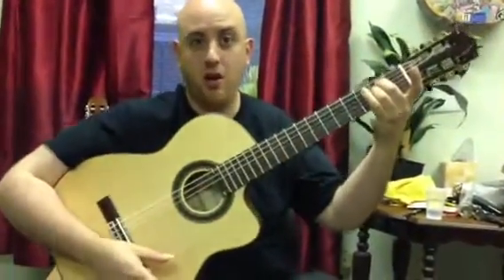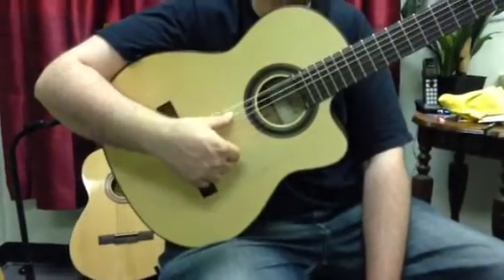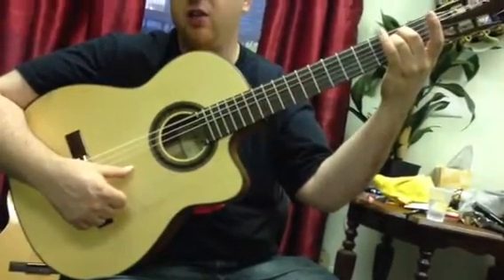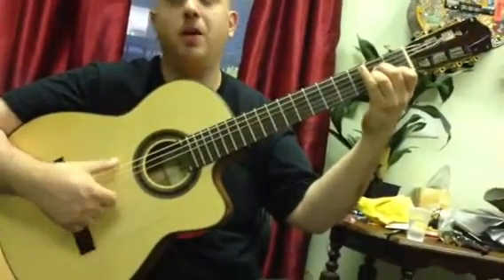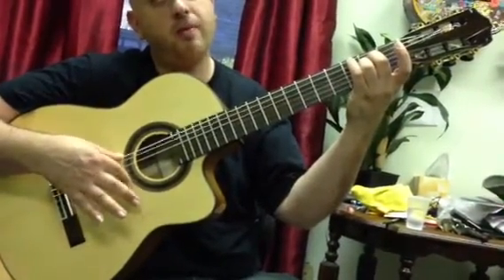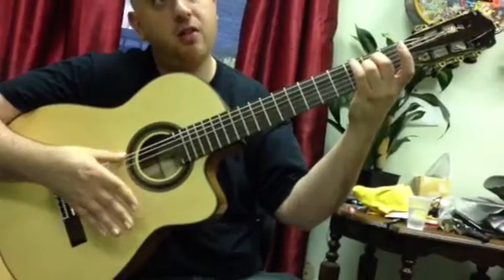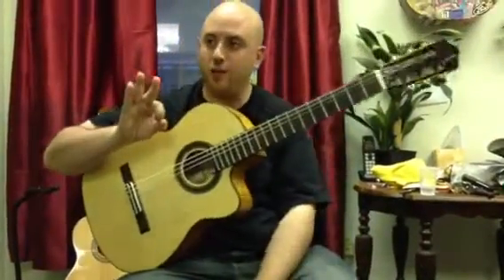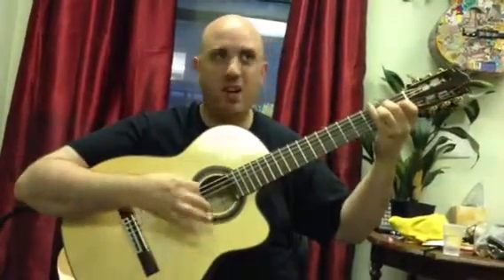First flamenco Spanish classical class